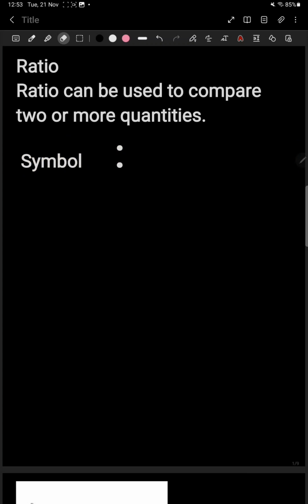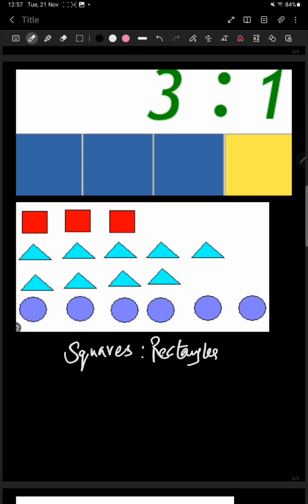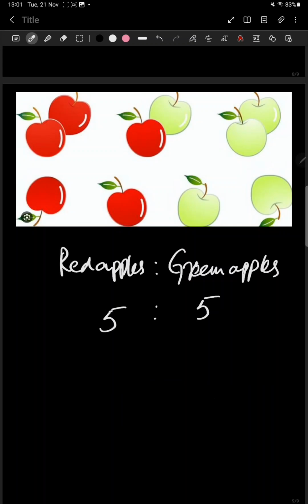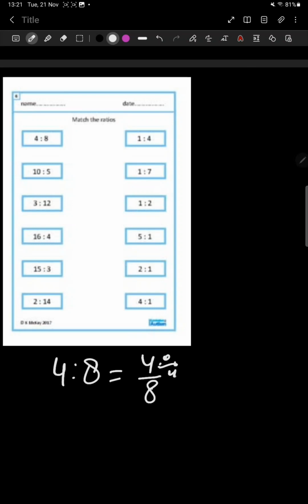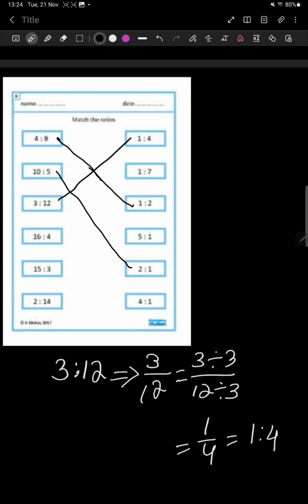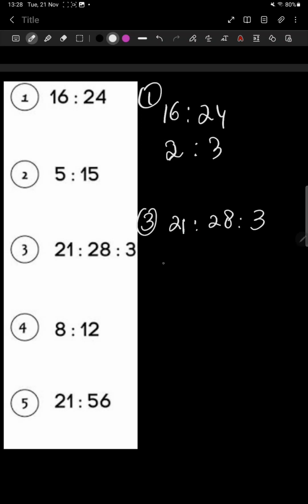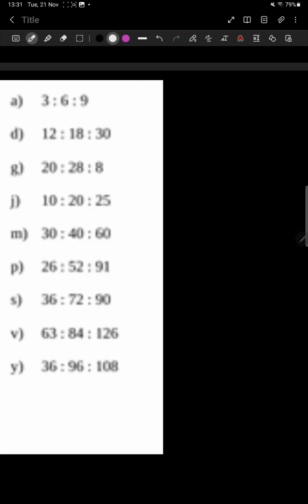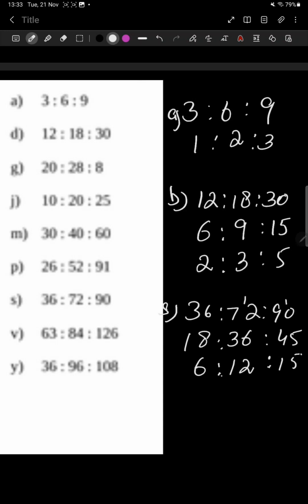Mathsdrive _ Ratio and simplifying ratio